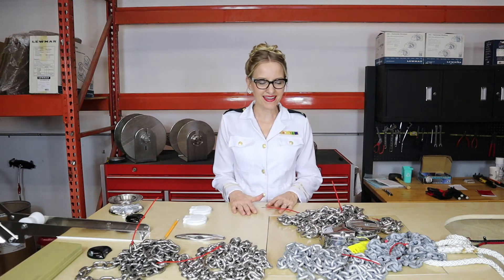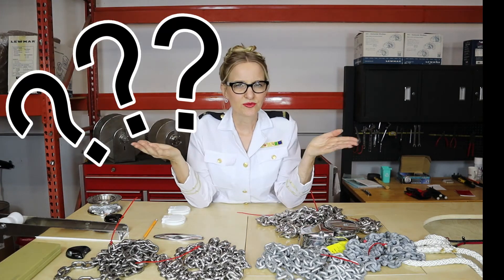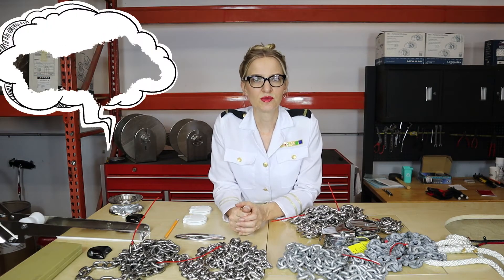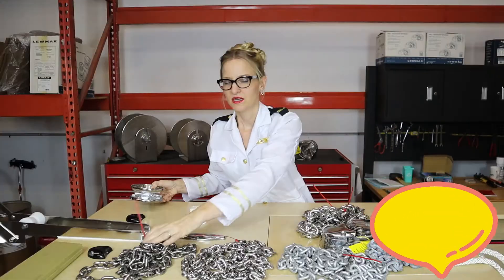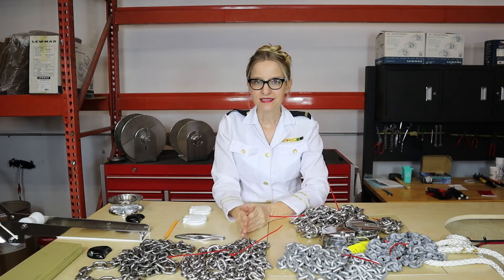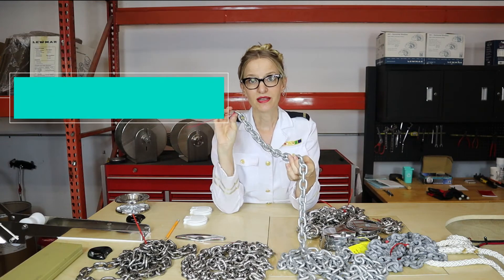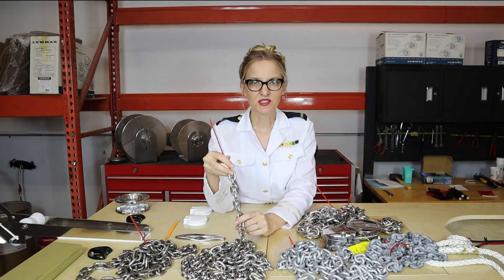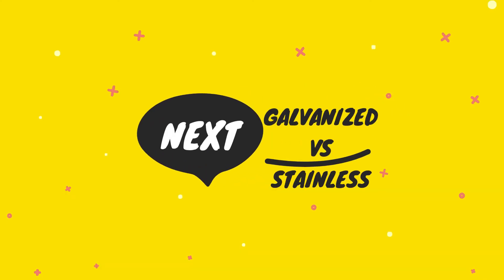ISO, BBB, G43, 316- Get to Know Windlass Chain with The Knotty Professor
If you've seen the terms ISO, DIN, BBB, proof coil, and G43 and wondered what they mean, you're not alone. Join The Knotty Professor from Dark Horse Marine and learn everything you need to know about chain grade when buying chain for your windlass!